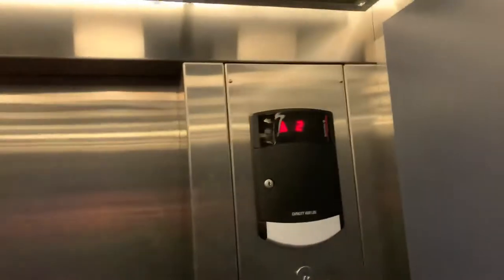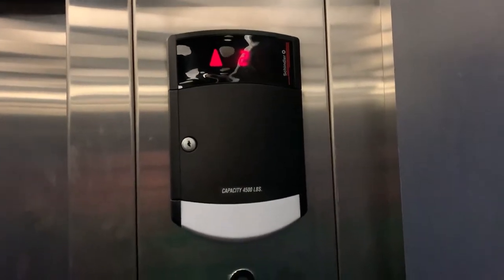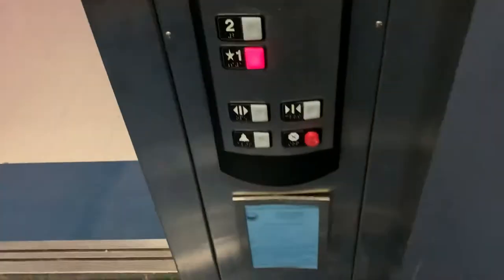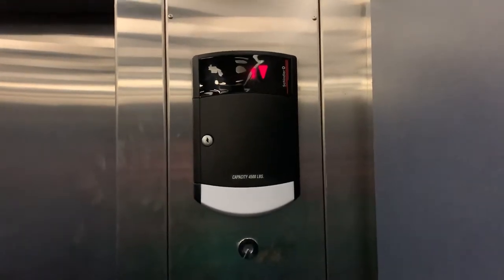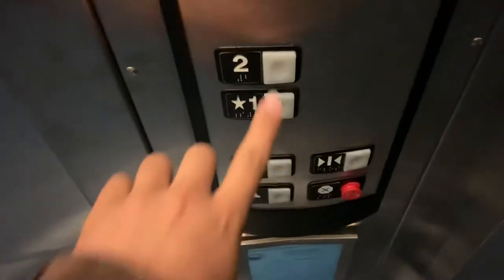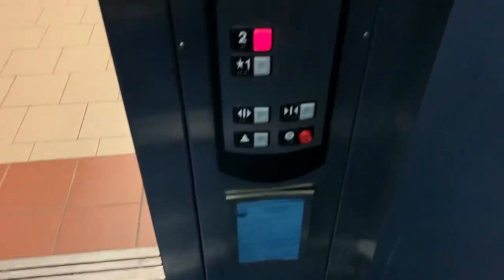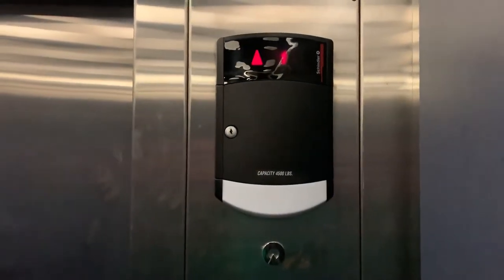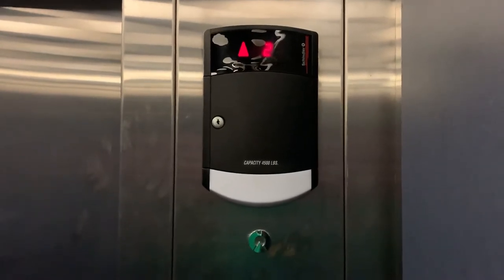Schindler HT elevator at wheaton north high school, Wheaton IL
Wheaton north high school is the part of community unit school district 200 and sometimes they have elevators in the school for students and staff. Schindler HT elevator runs 149m/s when it goes up and down between 1 floor.